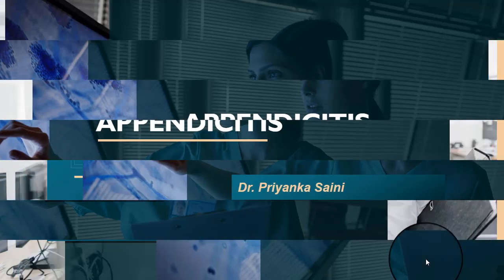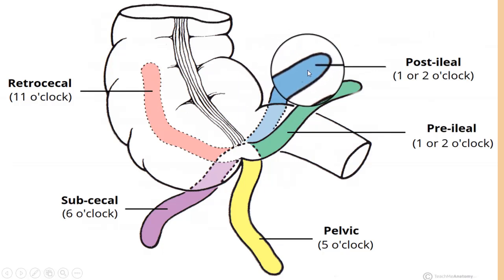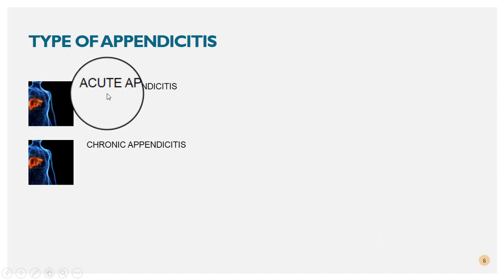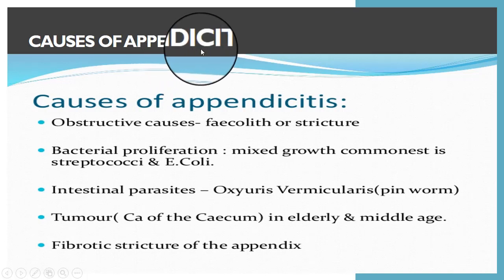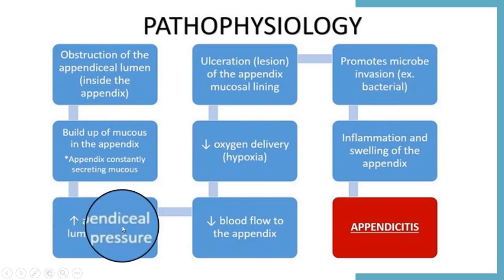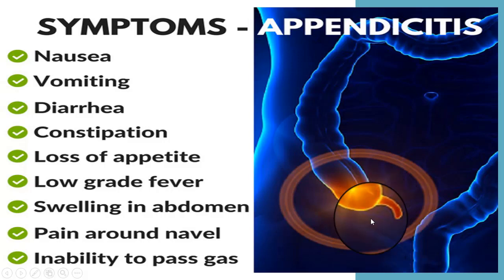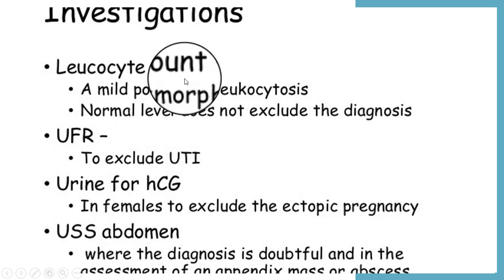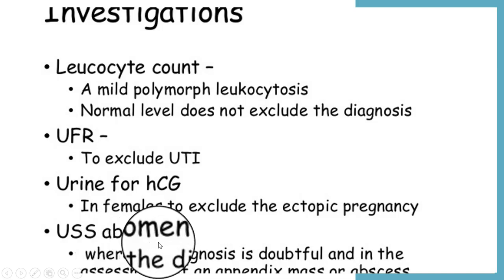APPENDICITIS |ALL YOU NEED TO KNOW ABOUT APPENDICITIS |MANAGEMENT|SIGN & SYMPTOMS~Dr. Priyanka saini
Hello in this video we will discuss about APPENDICITIS .
Topic which we wil cover in this video`
 anatomical location of appendix
What is appendicitis
What are the types of append/
What are the causes
Pathogenesis
Clinical features
Investigations

                                                                                     ~ Dr.Priyanka Saini ~